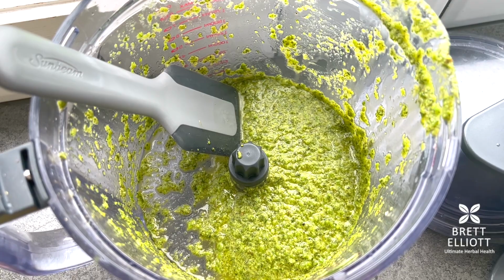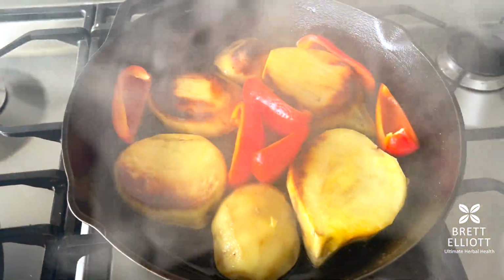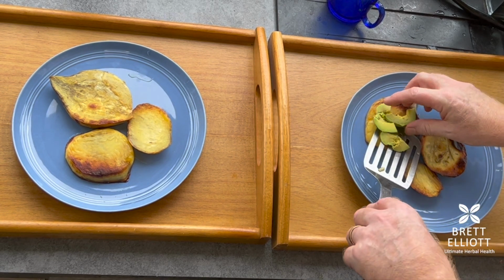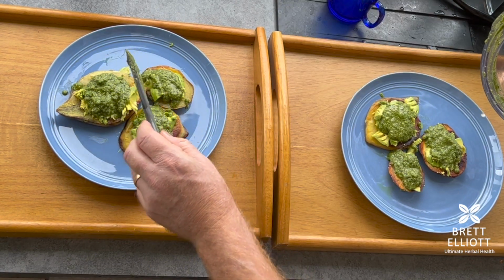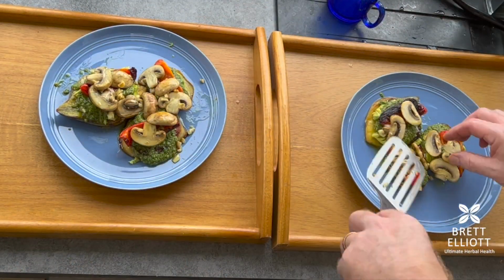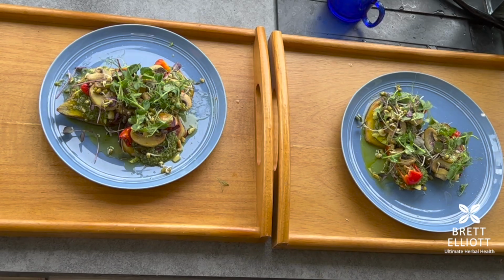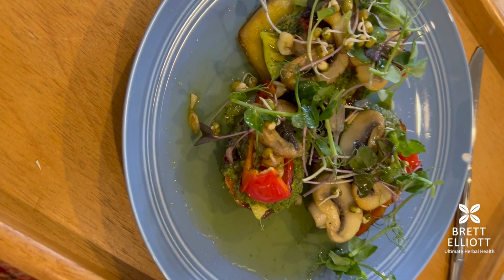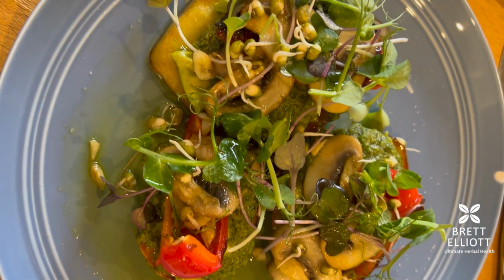Smashed Avocado on Sweet Patato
Here’s the twist on the popular, smashed avocado. If you’re on a detox you’re not allowed to have bread so the simple recipes give you a great alternative.